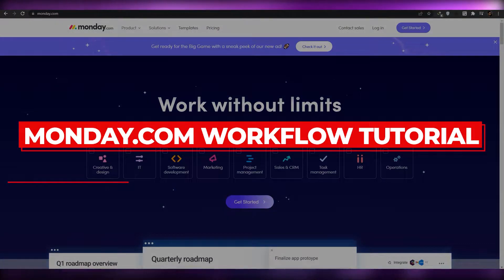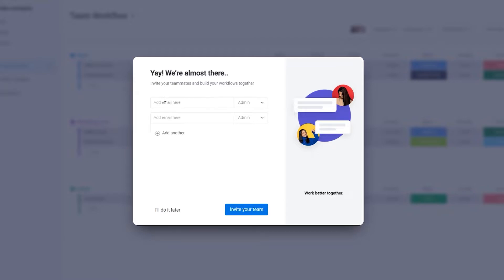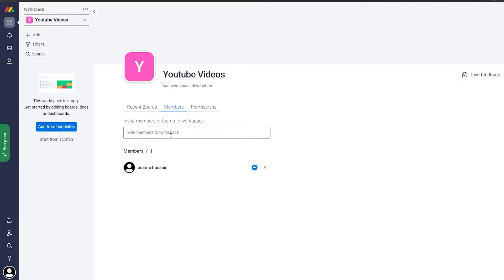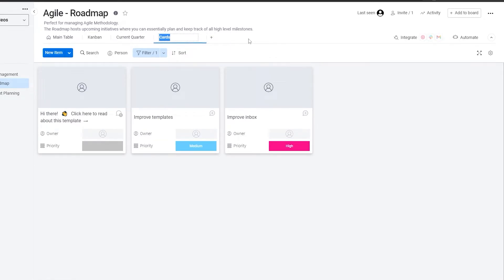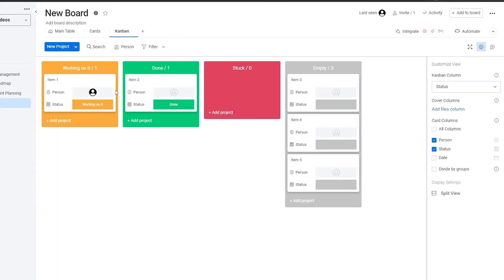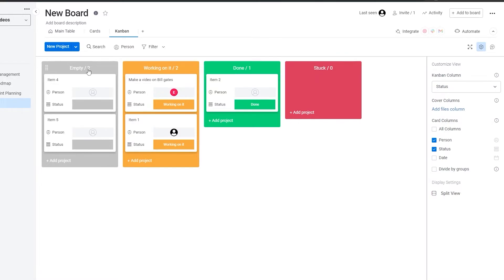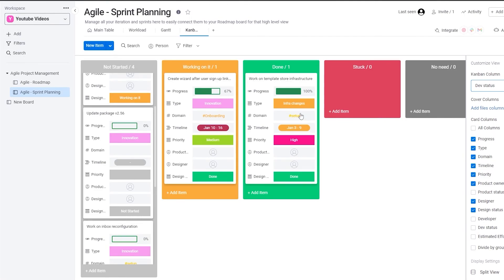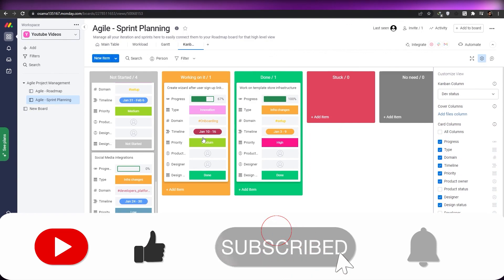Monday.com Workflow Tutorial | How To Set Up A Workflow On Monday.Com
In this video I show you How To Get Started with Monday.com. How to set up your workflow and create forms and tasks on Monday.com and Manage your projects and tasks better in 2025.